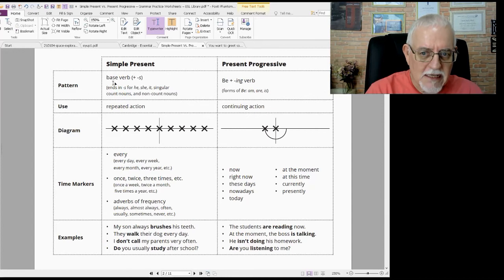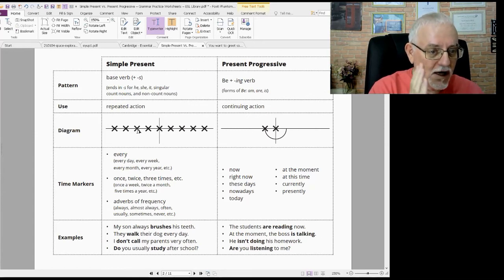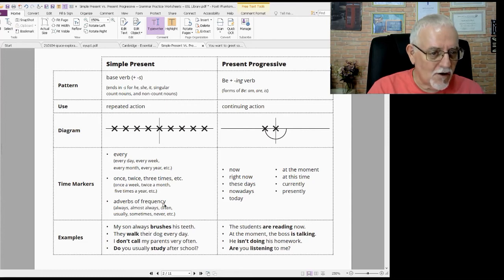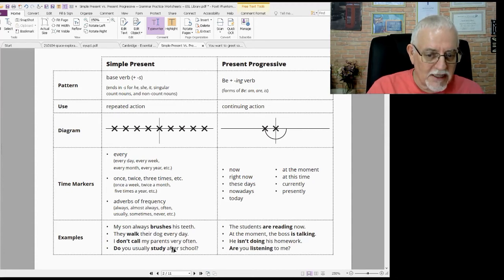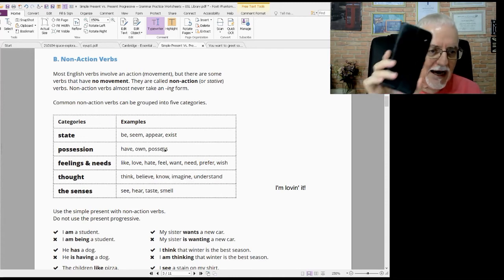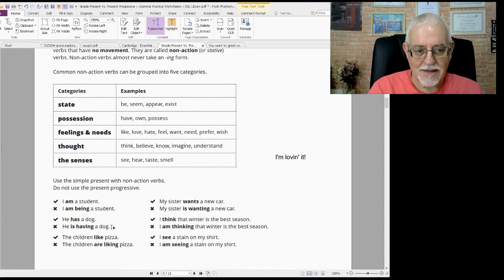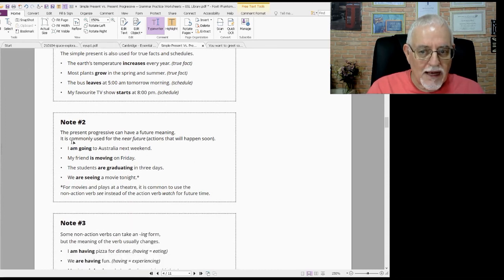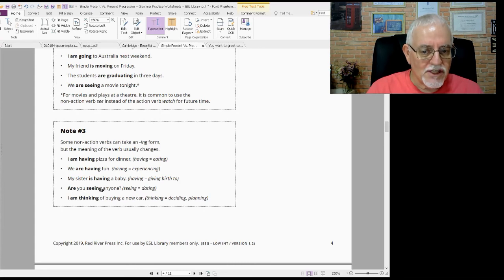Present Simple Vs. Present Continuous (progressive)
How to learn English the easy way with Prof. Geoffrey.